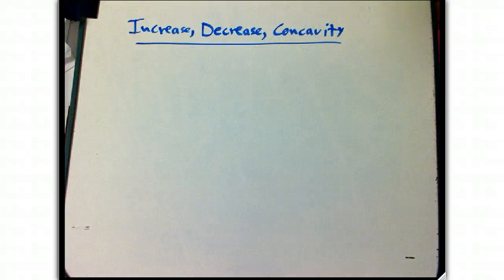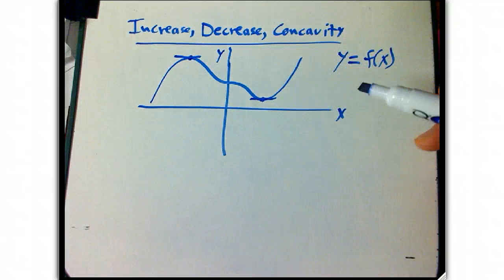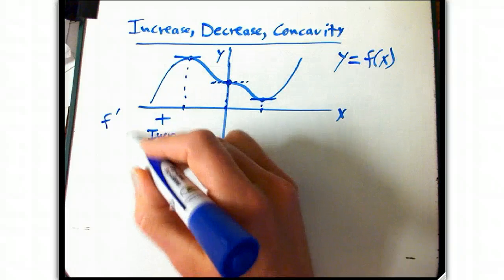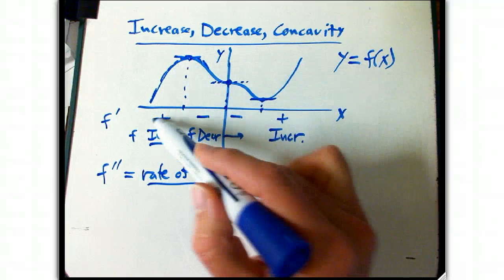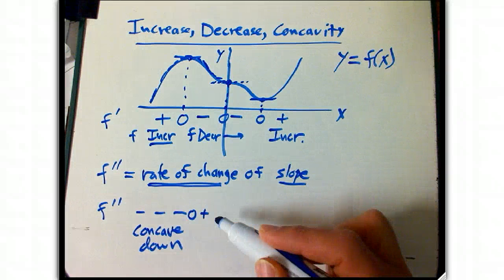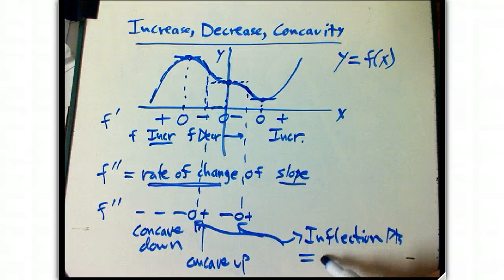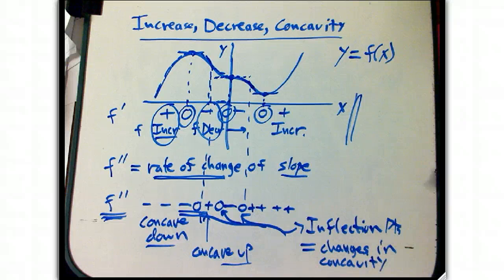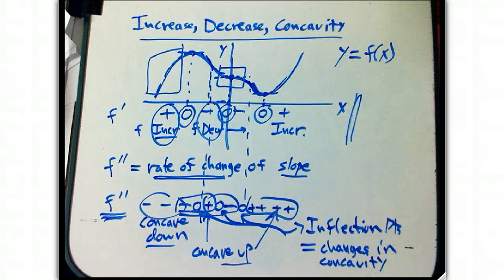Increase, decrease, concavity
Graphical intro to increase, decrease, and concavity using first and second derivatives